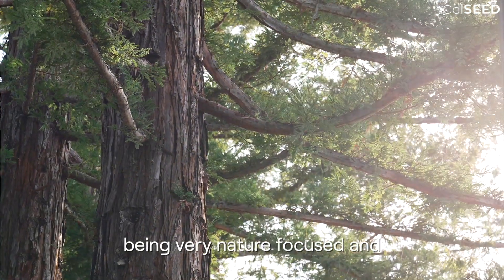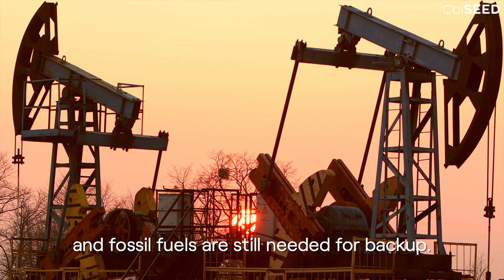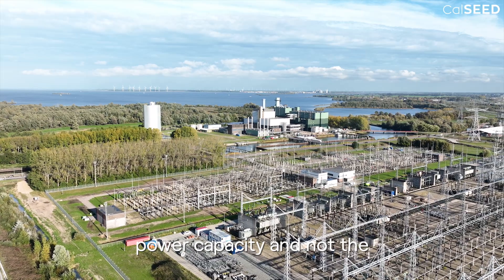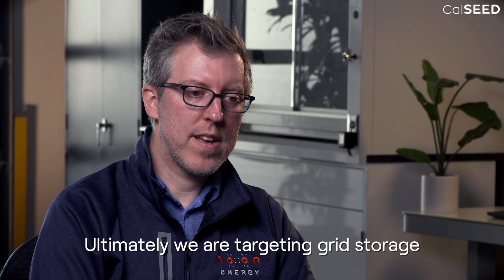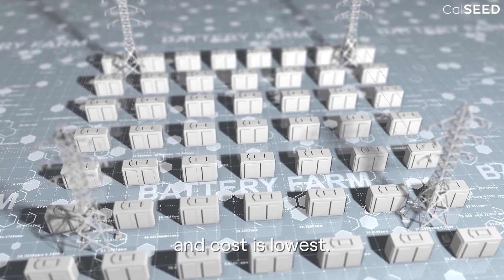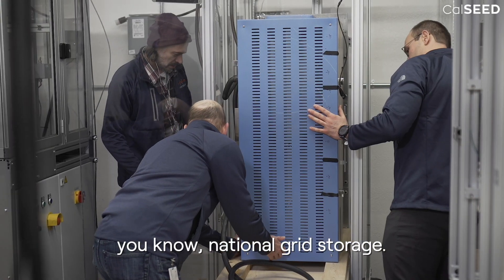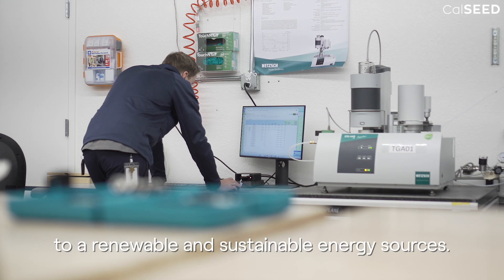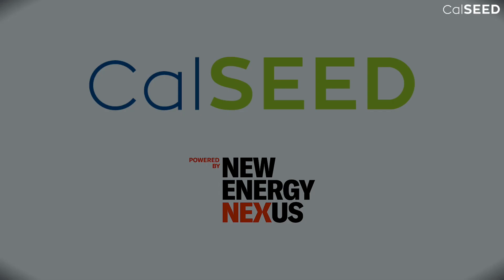CalSEED Stories: Noon Energy's Long-Duration Storage Solution is Inspired by Nature.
What if we could store 1,000 hours of renewable energy in batteries that are 3x cheaper, lighter, AND energy dense than current lithium-ion batteries?

Former NASA scientist, Chris Graves is breaking through the barriers to cheap long-duration energy storage, and he’s doing it with ingredients as basic as carbon and oxygen. Watch the video to learn more and check them out